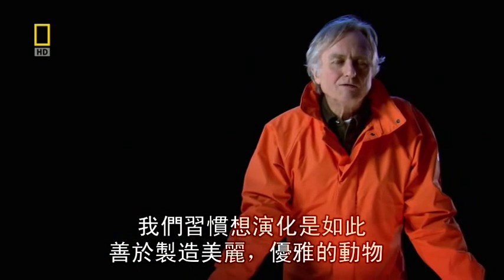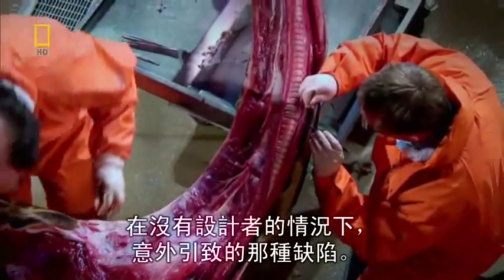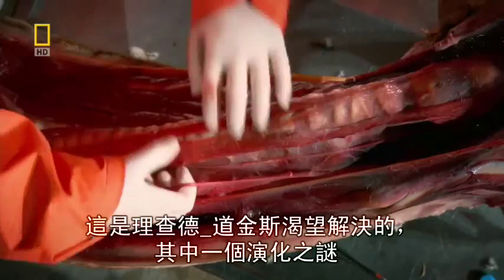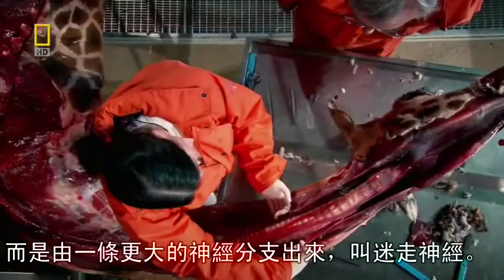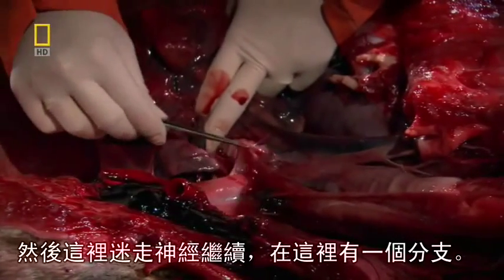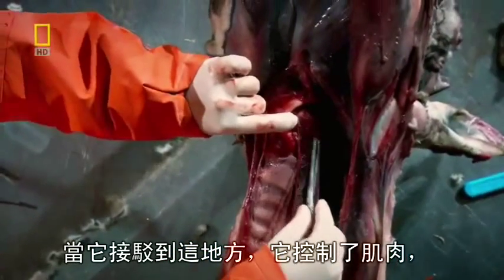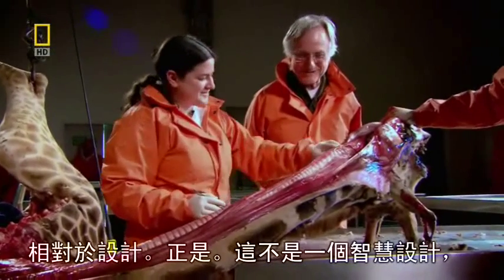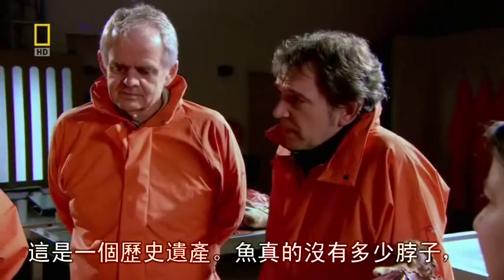喉返神經和演化論(中文字幕)(血腥畫面)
Richard Dawkins shows the unintelligent design of giraffe's receurrent laryngeal nerve, which can only be explained by evolution of mammals from fish-like ancestors.
哺乳類的喉返神經由腦部一直走到胸部，繞過主動脈弓返回目的地喉部。這奇怪的現象遺傳自哺乳類像魚祖先的結構。
From "Animal Autopsy - Giraffe"